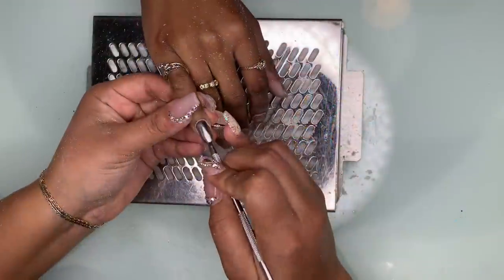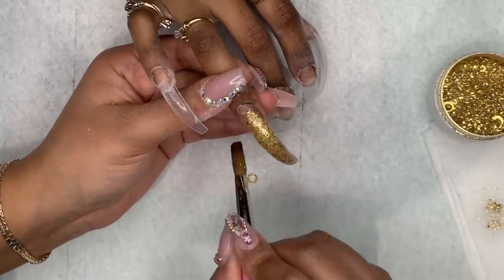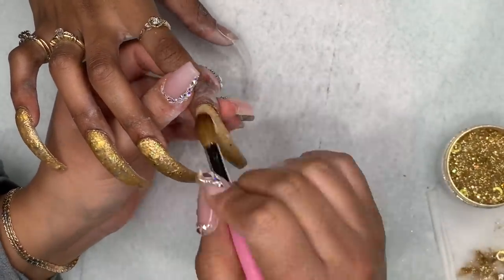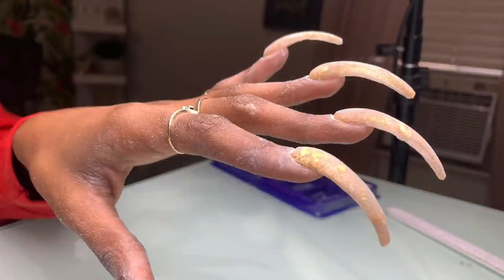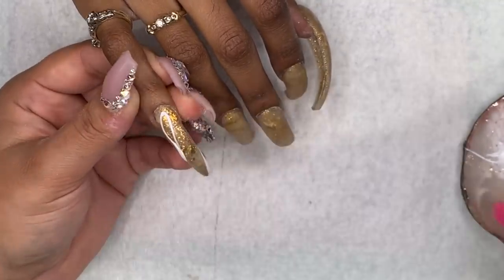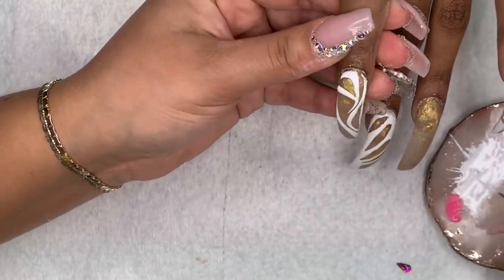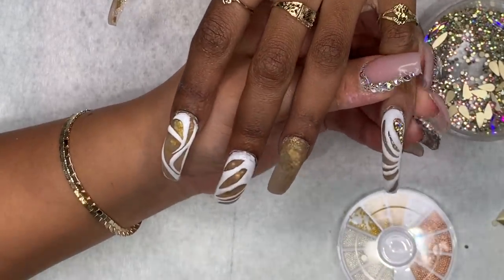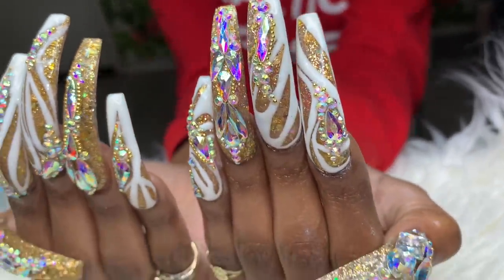Acrylic Nails XX-Long Curve Nails | Nails For Beginners | Natali Carmona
Natali Carmona

‼️Nail supplies from amazon‼️
🛑Drill bits 🛑press on nail item 🛑 much more...
Check out this Idea List on Amazon: Nail Supplies by Natalie Carmona